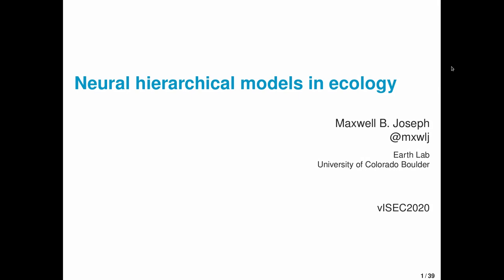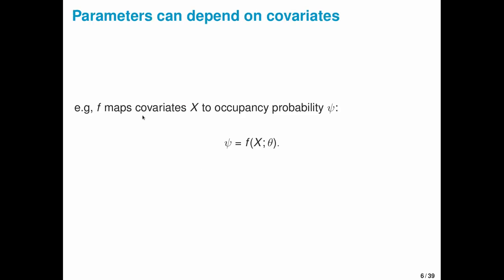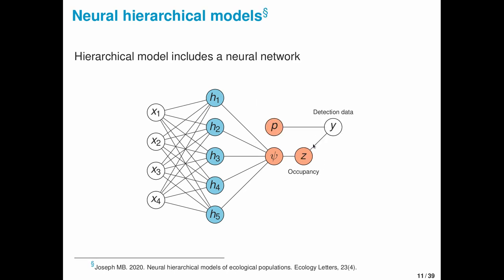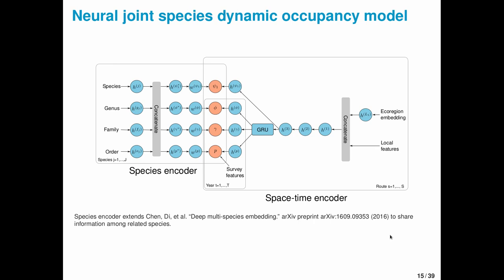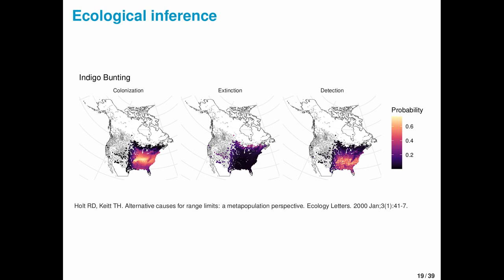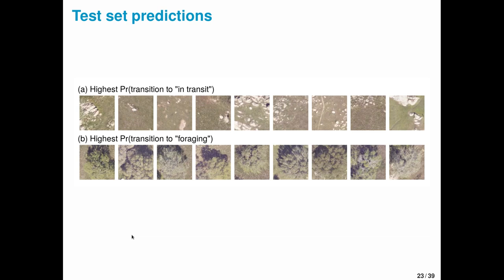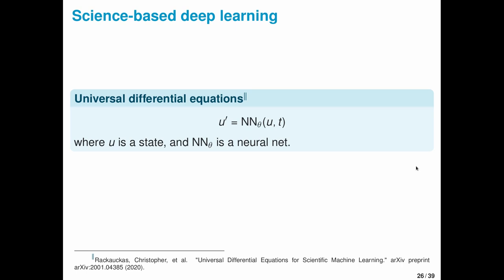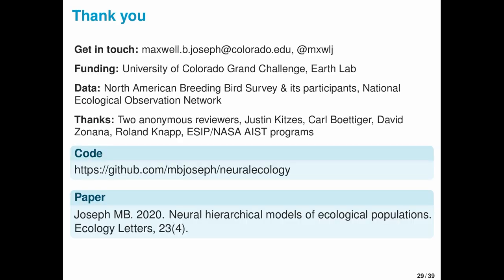Neural hierarchical models of ecological populations (vISEC2020)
Practice talk for the 2020 vISEC (virtual Interational Statistical Ecology Conference), presenting a short overview of this paper